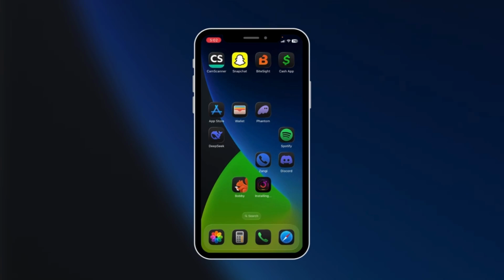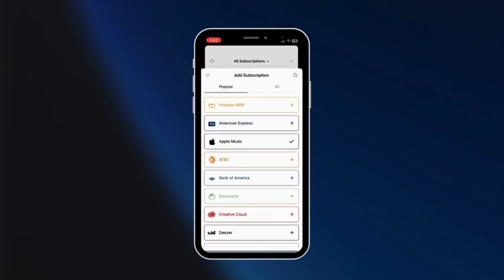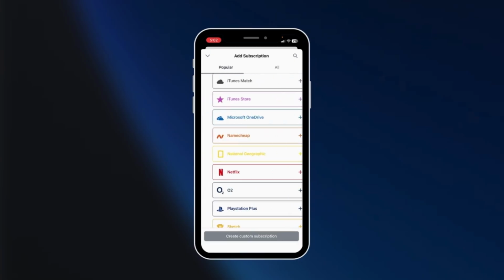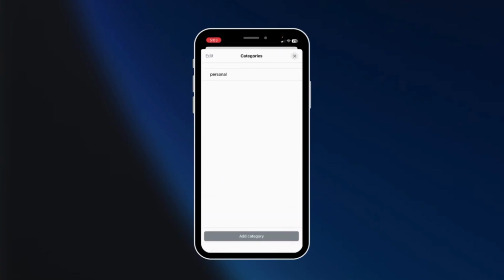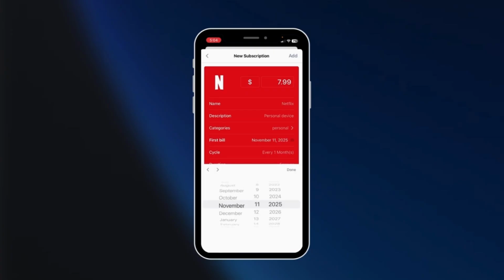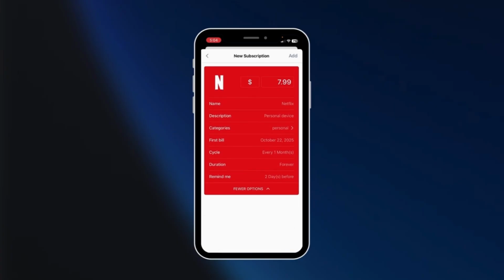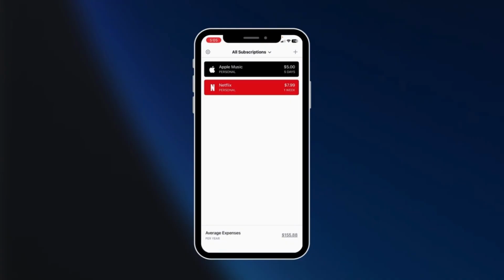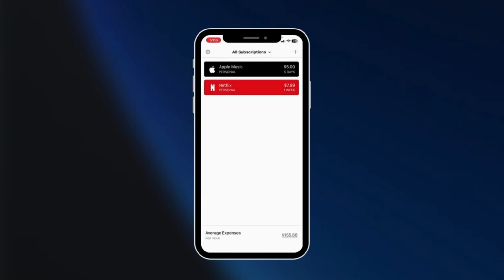How to Track Subscriptions with Bobby App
Take control of your recurring expenses with Bobby, the ultimate subscription tracking app 📱. In this video, I’ll show you how to easily add, manage, and monitor all your subscriptions in one place. Stop forgetting renewals and start saving money with smart insights and reminders 💸. Watch now and simplify your financial life in minutes!